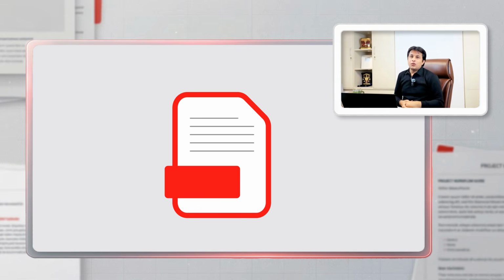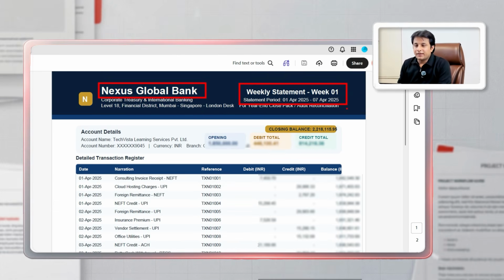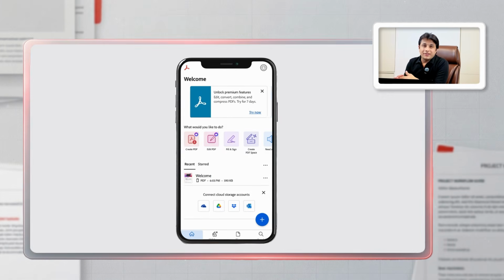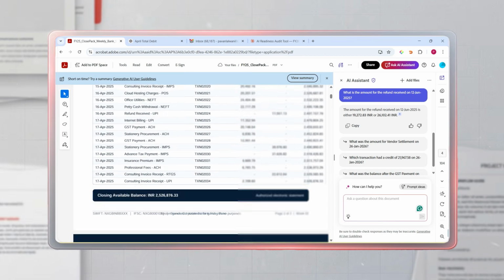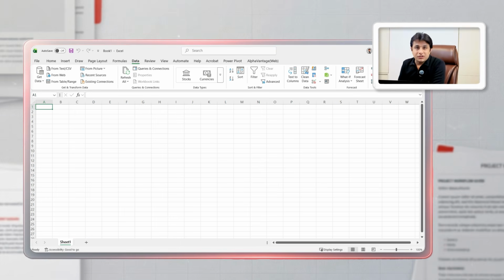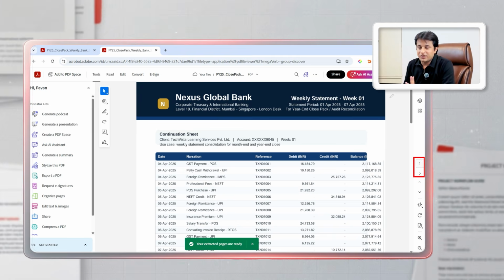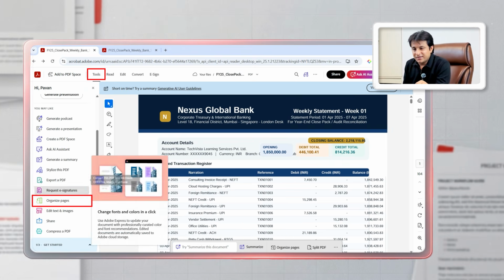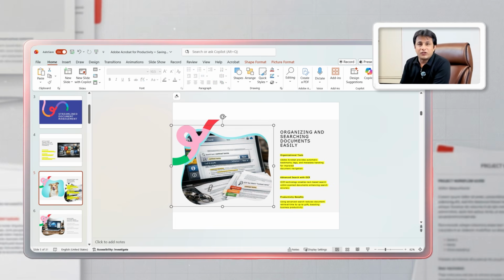Manage PDFs Like a Pro in 2026 🚀 Adobe Acrobat Full Tutorial (AI + Excel + Merge)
In this video, I’ll show you how to manage all your documents efficiently using @AdobeAcrobat. From combining multiple PDF files into one, converting PDFs into Excel and PowerPoint, to using the powerful AI Assistant, everything is covered step-by-step.

If you deal with multiple PDFs like bank statements or reports, this tool can save you hours of manual work while keeping your data secure.

🔥 What you’ll learn:
• Combine multiple PDFs into one
• Convert PDF to Excel instantly
• Use AI Assistant to analyze documents
• Organize, split & extract pages
• Convert PDF to PowerPoint

🔒 Why Adobe Acrobat? Unlike online PDF tools, Adobe Acrobat keeps your sensitive documents 100% secure on your device.

⏱️ Timestamps:
00:00 Introduction
00:02 What You’ll Learn in This Video
00:08 Adobe Acrobat Works on Desktop, Web & Mobile
00:18 Problem: Managing 52 Weekly Bank Statements
00:36 Risks of Using Random PDF Tools
01:04 Why Adobe Acrobat is a Secure Solution
01:14 Combine Multiple PDFs into One File
02:10 Step-by-Step: Combine 52 PDFs in Seconds
02:58 Using Adobe Acrobat on Mobile
03:10 Final Combined PDF (104 Pages)
03:24 Adobe Acrobat AI Assistant Demo
03:41 Ask Questions Directly from PDF
04:03 Find Specific Data Instantly
04:24 Verify Answers with Source
04:42 Download & Compress PDF Files
05:03 Convert PDF to Excel (2 Methods)
05:28 Direct Conversion Using Adobe Acrobat
05:46 Excel File Ready for Analysis
06:04 Organize Pages in PDF
06:29 Extract Pages from PDF
07:11 Split PDF into Multiple Files
08:14 Delete Pages from PDF
08:42 Convert PDF to PowerPoint
09:30 Edit & Customize PowerPoint
09:42 Final Thoughts & Key Features Recap
09:55 Use Adobe Acrobat on Mobile

[PDFTools, AdobeAcrobatTutorial, ProductivityTools, DigitalWorkflow, Automation, TechTools, PDFtoExcel]